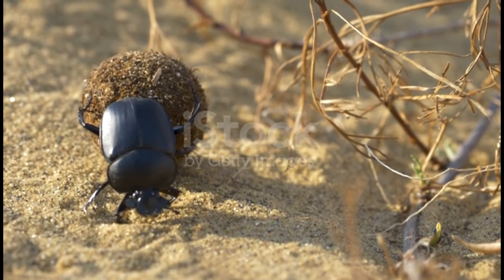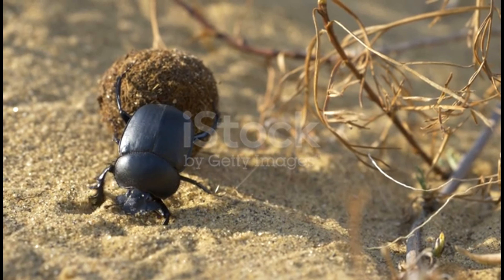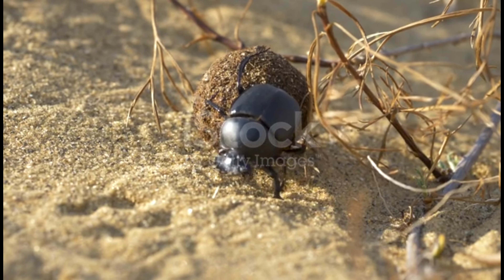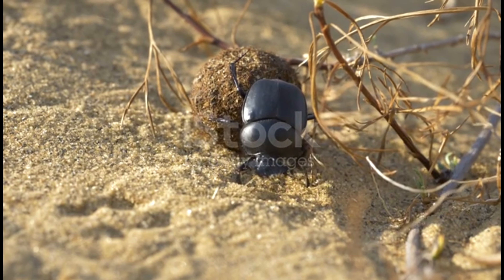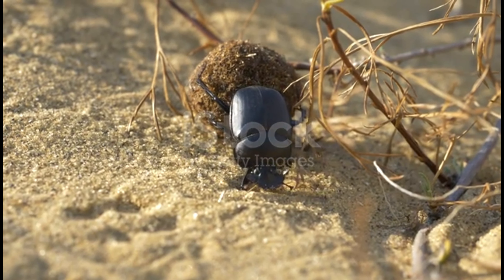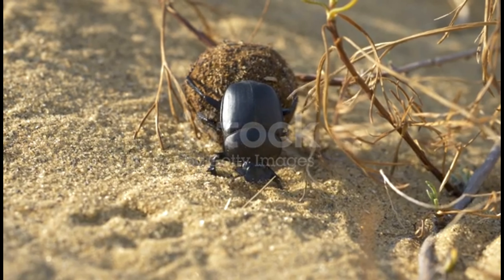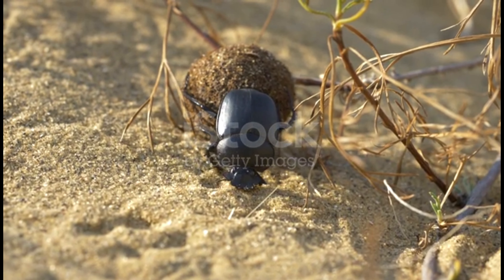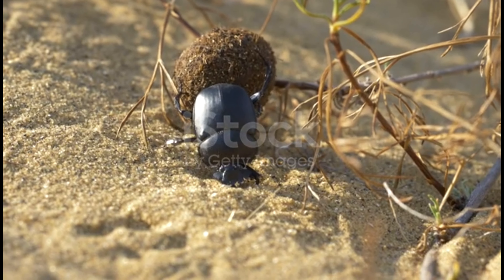scarab (dung beetle)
In this video, we will examine the scarab, also known as the dung beetle.